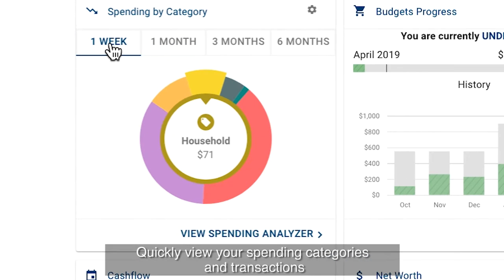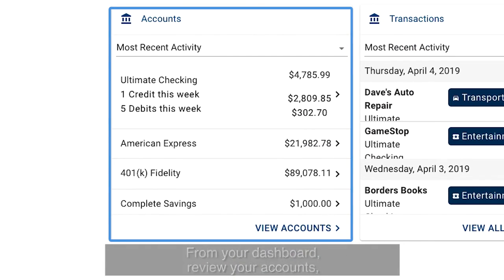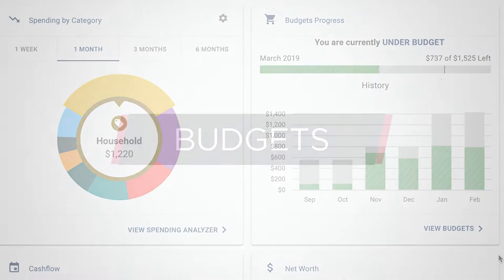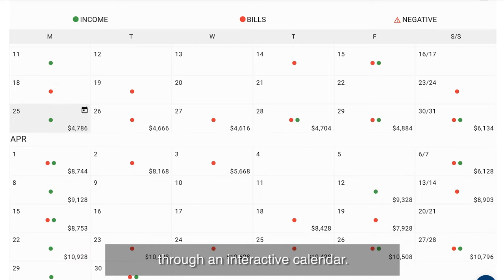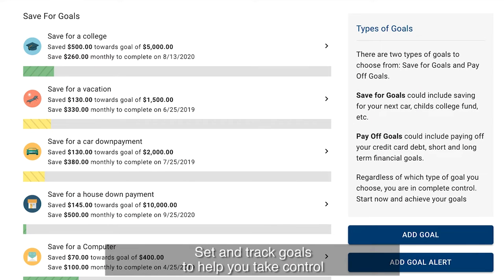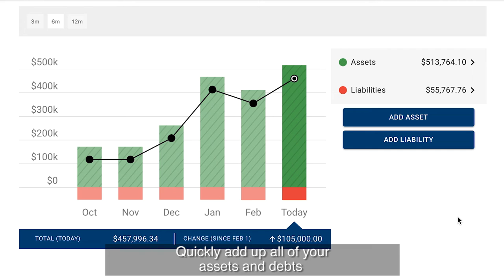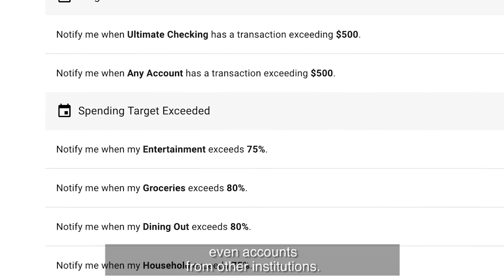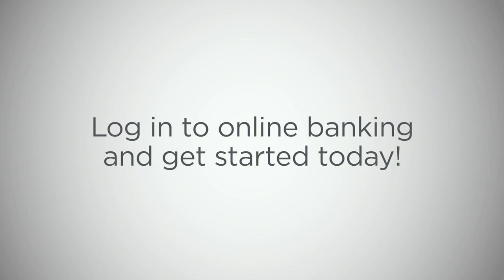The Bank of Elk River Money Manager Overview - DESKTOP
Take complete control of your finances with Money Manager; an easy-to-use budgeting tool within The Bank of Elk River’s digital banking solution. Watch this short video for a desktop overview.